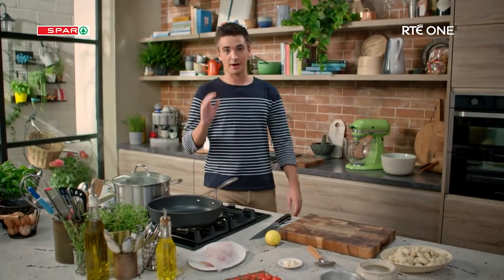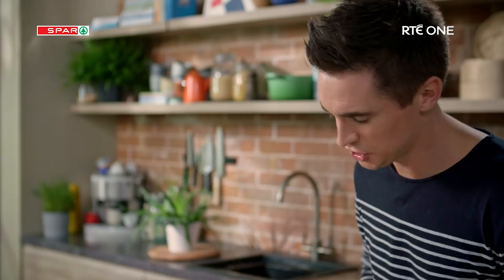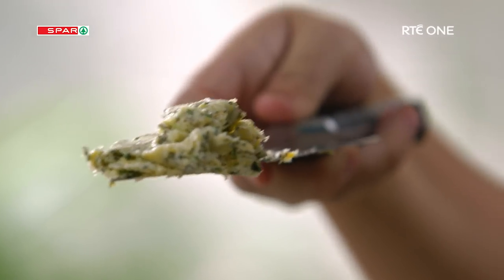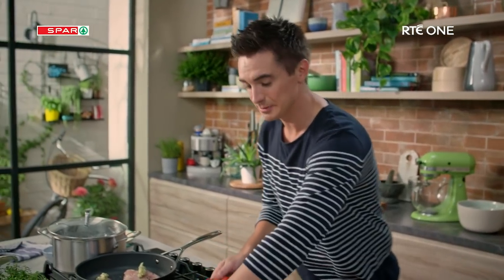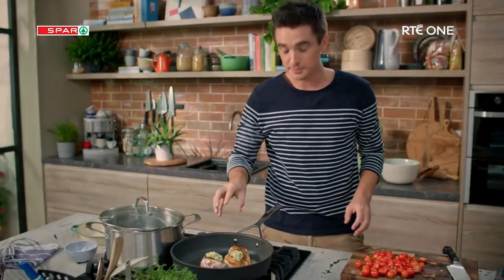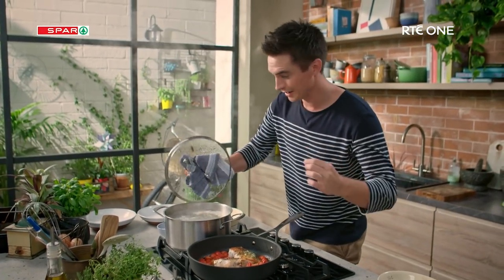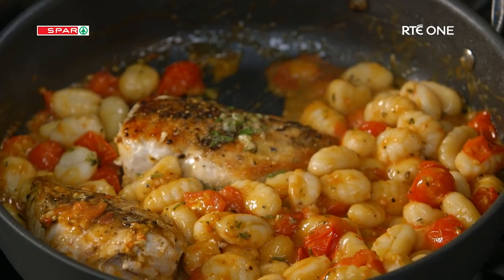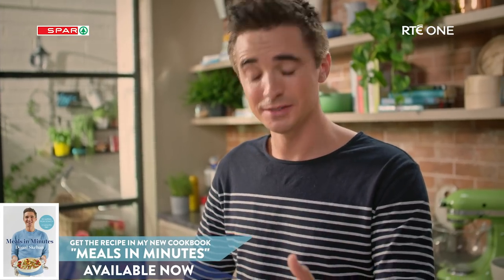BEST Garlic & Rosemary Chicken Dinner Recipe!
Herby buttery chicken with an easy pasta side- this is a quick dinner all about simple flavours, using a handful of ingredients delivering a superb , fuss-free supper in under half an hour!